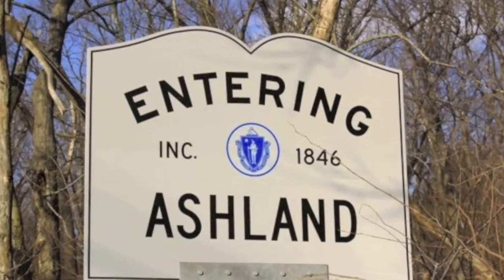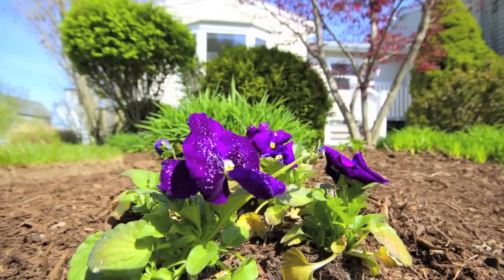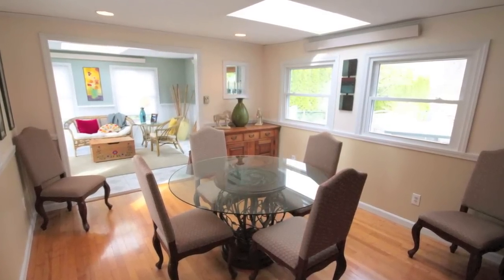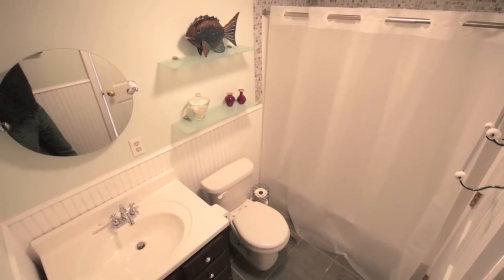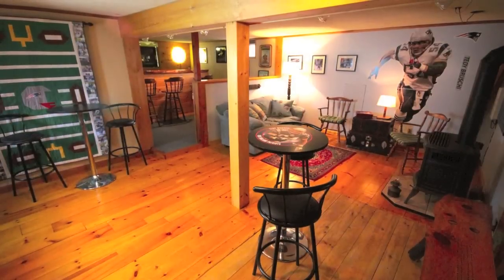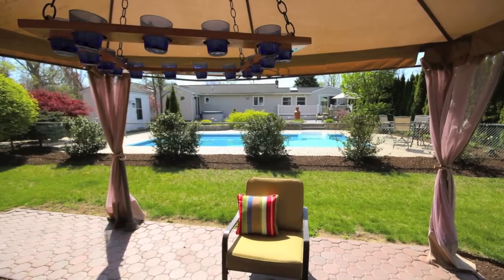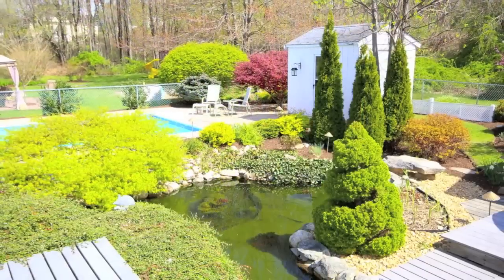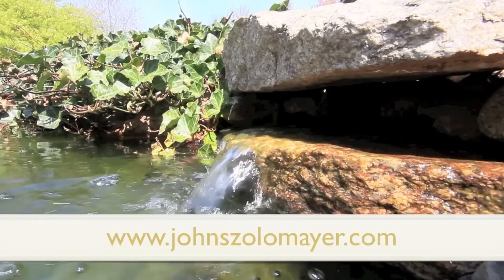81 Frankland Road, Ashland, MA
Visit 81FranklandRoad.com for more details
This sun filled ranch offering one level living at its best. Featuring manicured landscaped grounds, complete with built-in pool, new stone patio and pergola for outdoor entertaining. Hrdwd floors in lvgrm w/bay window and built-in cabinet. Bright and airy kitchen w/Corian counters, granite island w/seating. Dining area has hardwood floors and skylight, leads to open sun room. Mstrbdrm has full bath, sitting area, walk-in closet. In-law suite w/open floor plan has vaulted ceilings, frpl livingrm